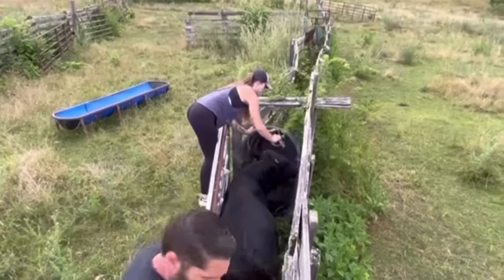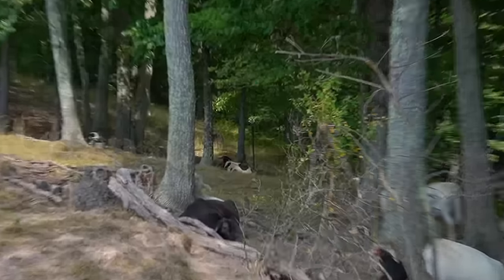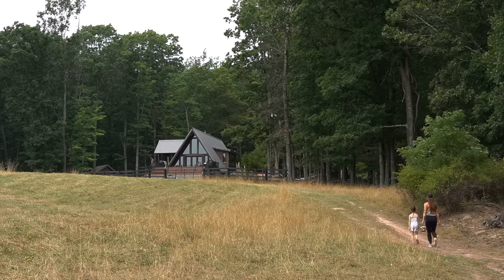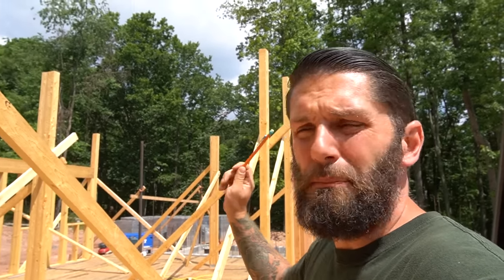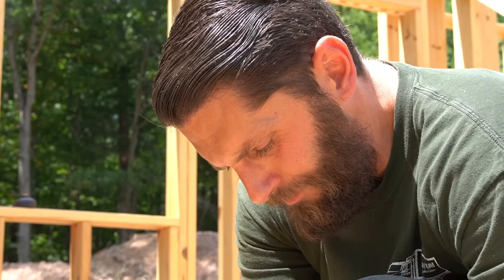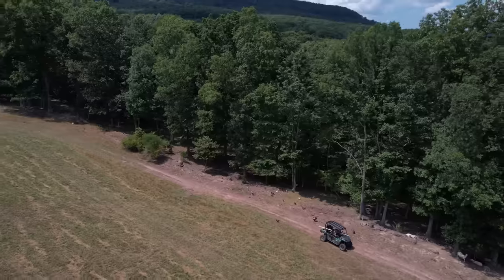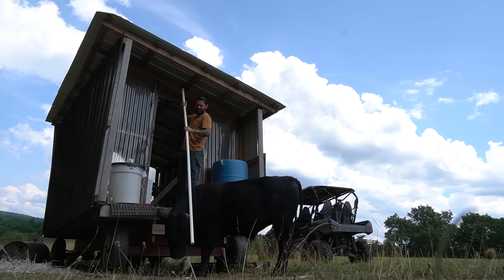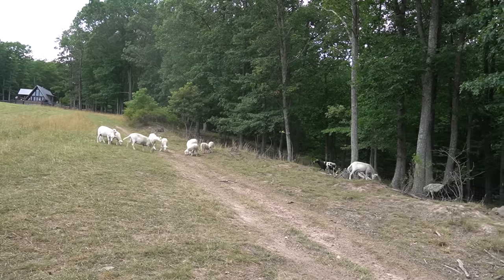Building Interior Walls & MASSIVE UPDATE | A-Frame Cabin Addition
The farm, home build, and work are keeping us on our toes.  After retrieving the cows from a mile and a half away, we tackle our broker rainwater catchment system and finally find success integrating Lily into the flock.  On the off grid A-Frame addition, we begin framing interior walls and finalize design plans for the first floor.  Plus, we head to our cafe in Romney, WV for a massive update on the renovation.

Sony A6400 Cmera
Camera Tri Pod
DJI Mavic 2 Drone
Mr. Heater For Power House Solar Freezer
Milwaukee 18-Volt Compact Drill and Impact Driver Combo Kit
Milwaukee Circular saw
Milwaukee Miter saw
Bosch Transit Laser
Bosch Laser.
Erins Boots
Josh's Boots
Josh/ Erin Muck Boots
Fluke Multimeter
FlukeClamp Meter
Klein 9-Inch Pliers
Channellock 440
3500 Watt Super Quiet Inverter Generator
FoodSaver Vacuum sealer
Chicken Waterer
Poultry nest
Premier 48" PoultryNet Plus Starter Kit

Our house build is documented entirely on our main channel "Wild Wonderful Off-Grid" and the buiness/work related side of our life can be found on our secondary channel "Josh and Erin- The After Show".  Here you will see us renovating our Cafe, opening/operating the Cafe with goods from our farm, building/furnishing/running our short term rentals, finding/operating our other real estate investments and more.

MB01YO72A1BGLBM MB010HZVDKRENZ9 MB011X2SUBBIH0D MB01LQ3UK04M8TV MB01WXJLLLPLPLY MB01JUI62IV0CK3 MB01XAD5LLHZAE2 MB01YGNMYBNQ8MV MB012PHARLKRYQQ MB01NSSYKYKEPKW MB01CILGJPO4TOF MB01WLRQKJVCQ3U MB01AVH65JNSC1S MB01AUOYH6GAJ0G MB01RERYGBLKLLN